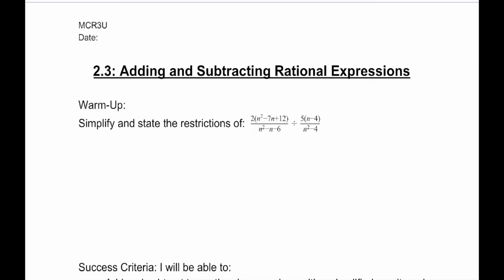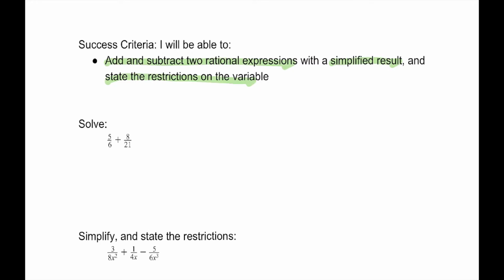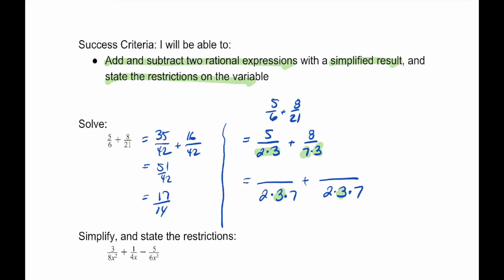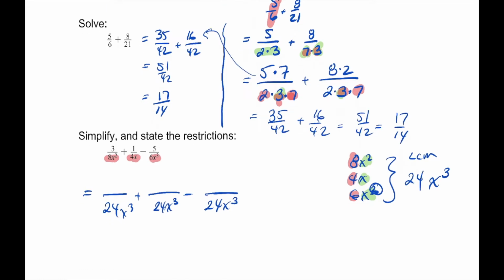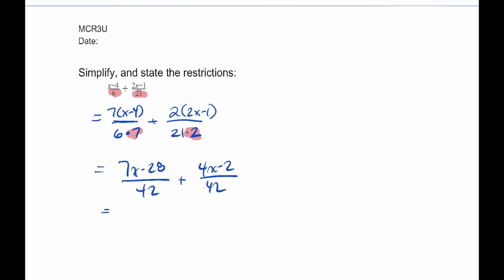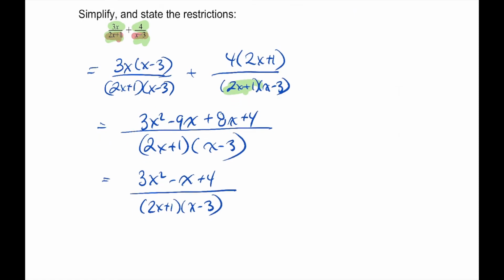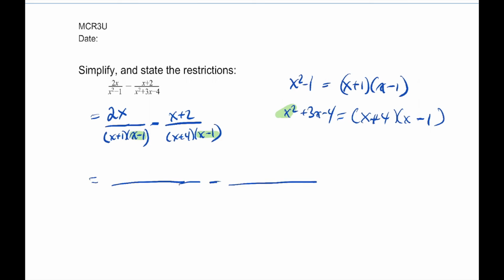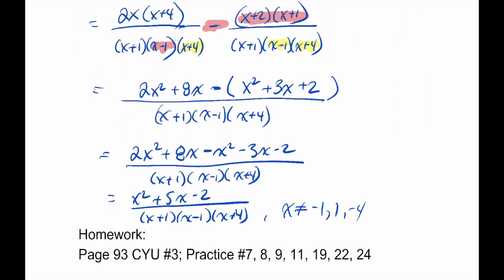MCR3U: Unit2.3 - Adding And Subtracting Rational Expressions